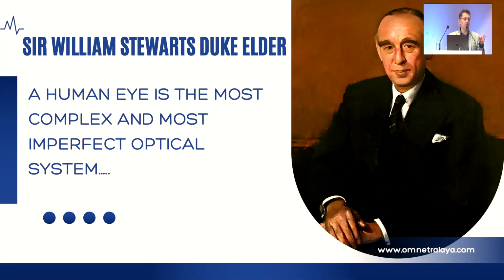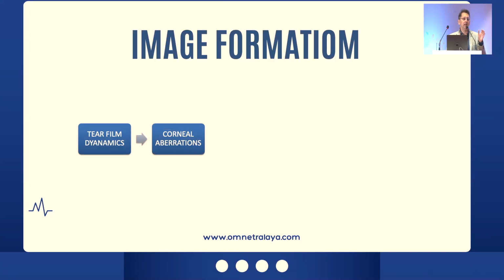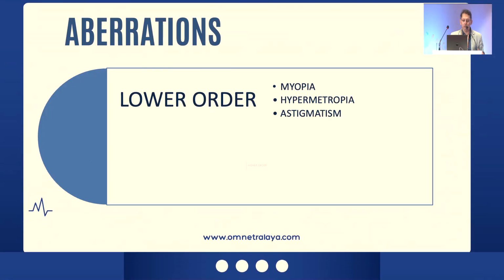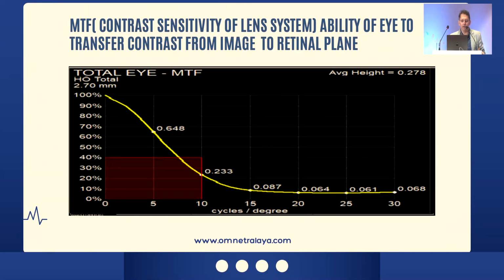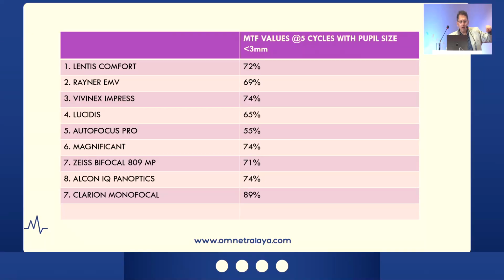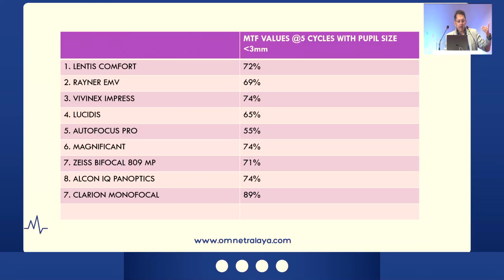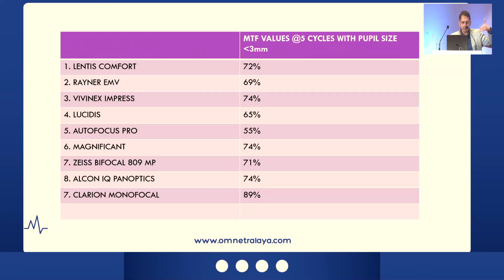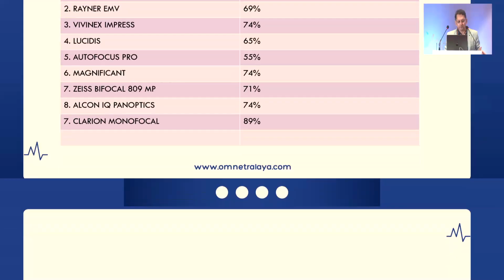AIOS2025 GP177 T Dr Sourabh PATWARDHAN Aberrometric Profile of Different Edofs